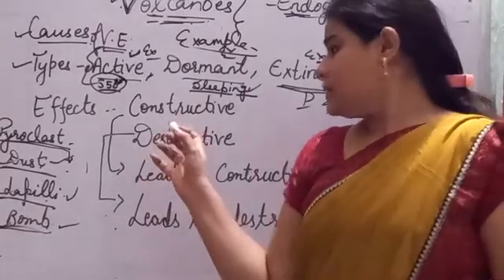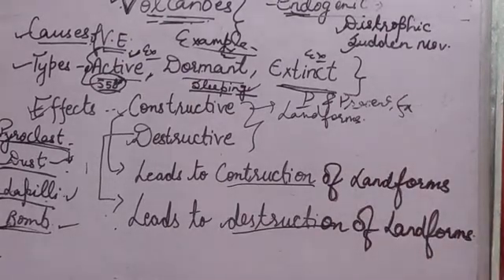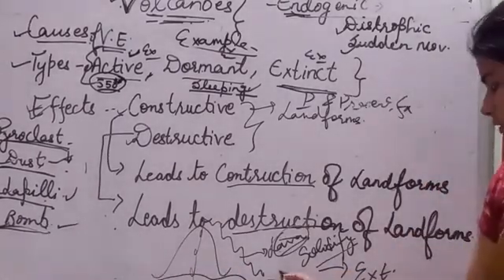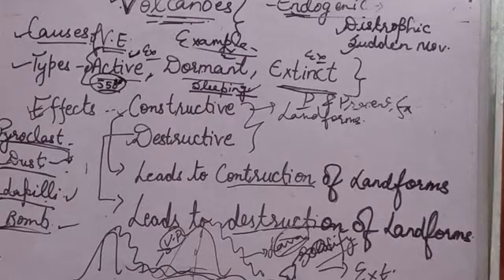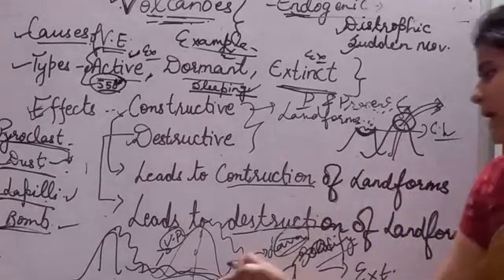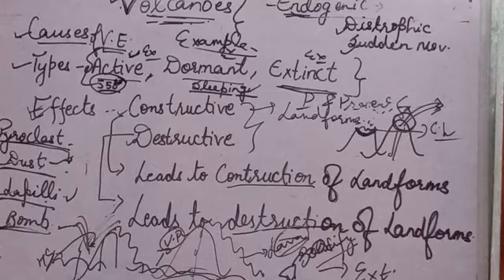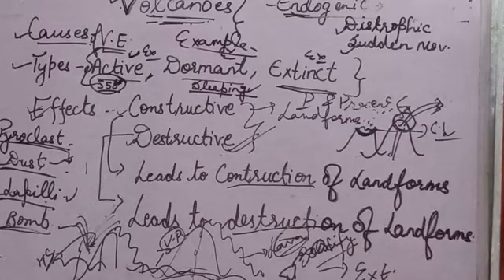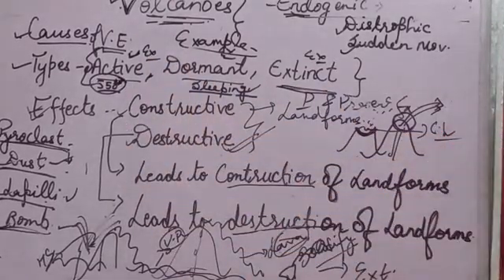IX Geo Part 16